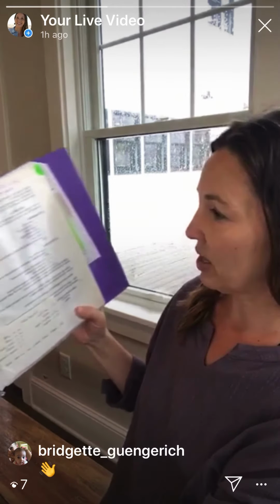Daily Meal Prep